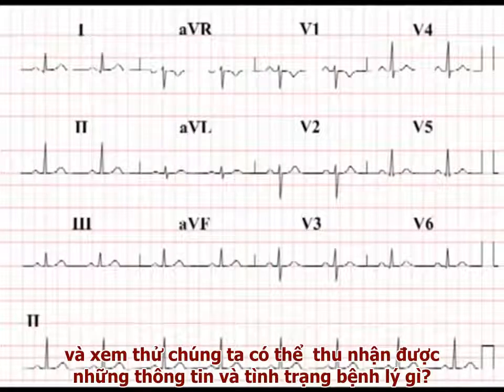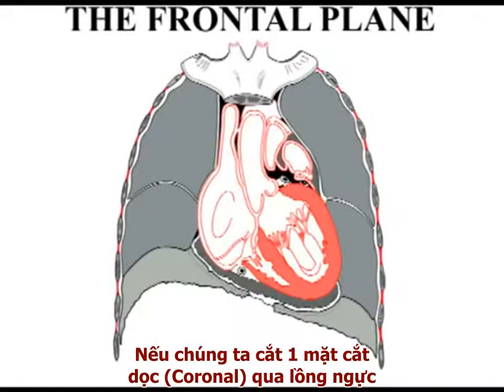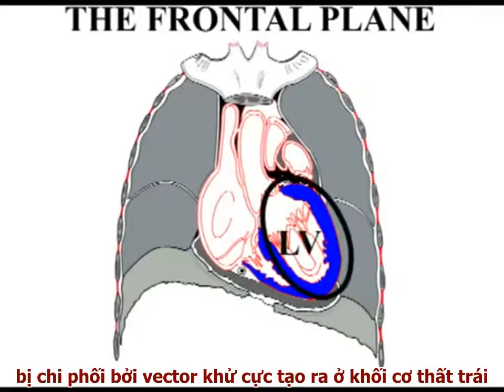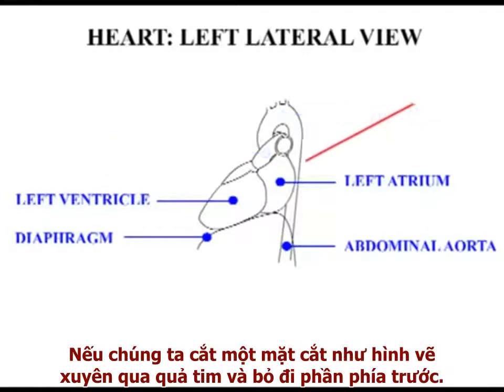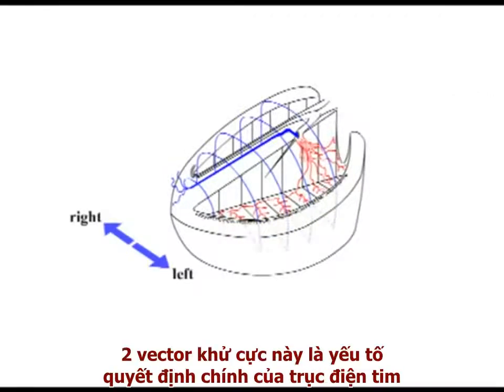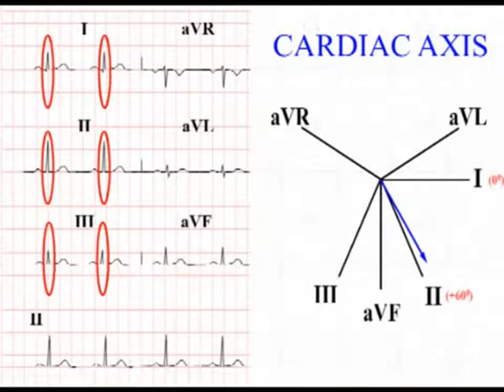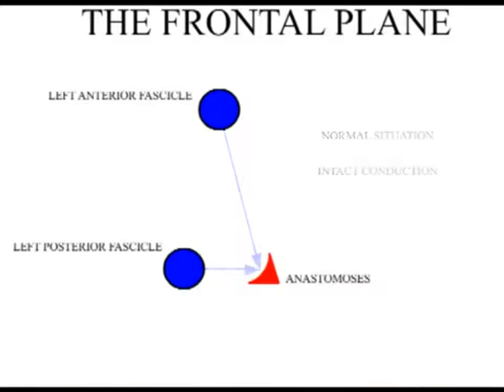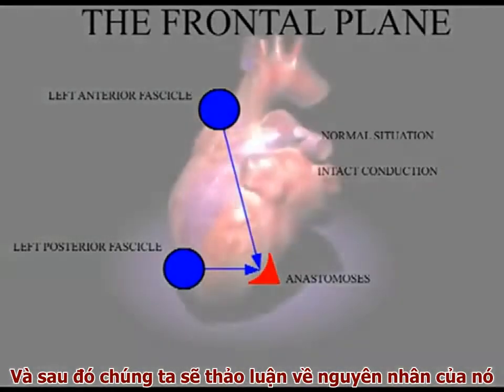Trục điện tim | Learn ECG Basic | P8 | Copy Dientamdo.com